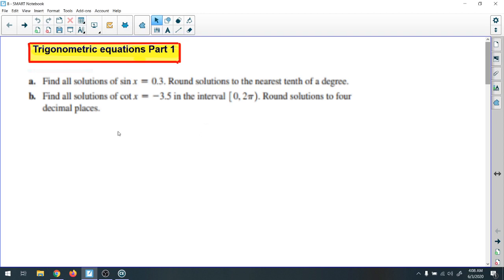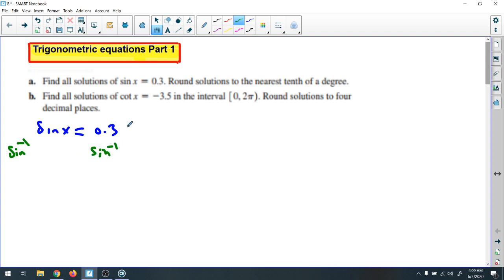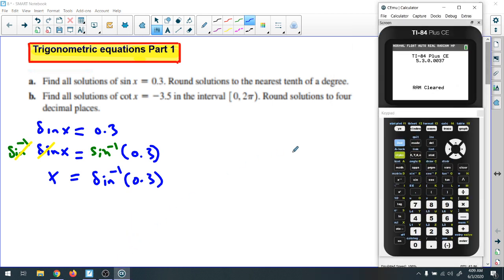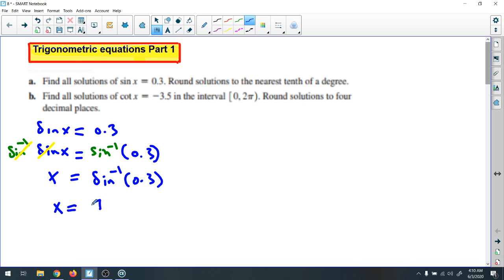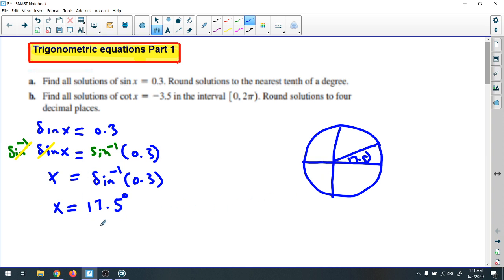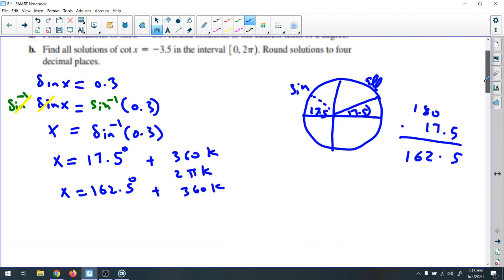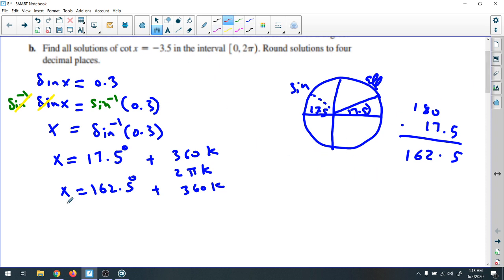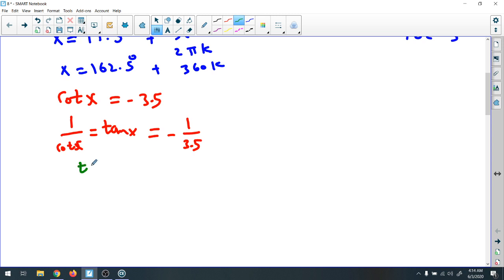Solve Trigonometric Equations 1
Learn how to solve trigonometric equations without remembering a lot of formulas. Learn use unit circle signs easily to find an angle of a trig ratio. Using a calculator.